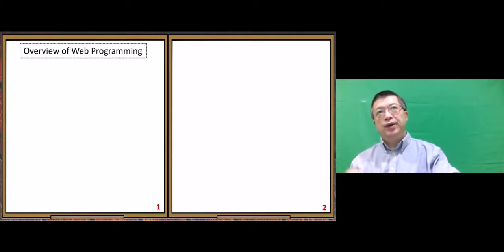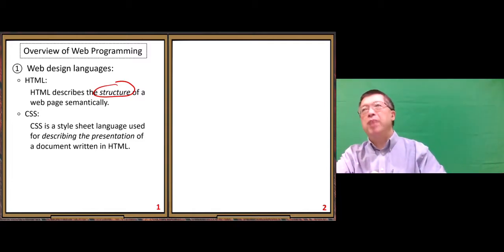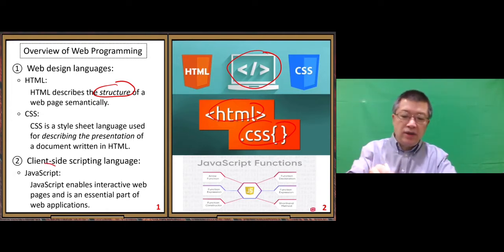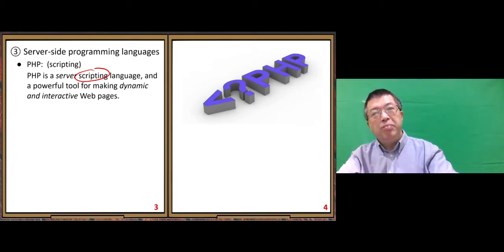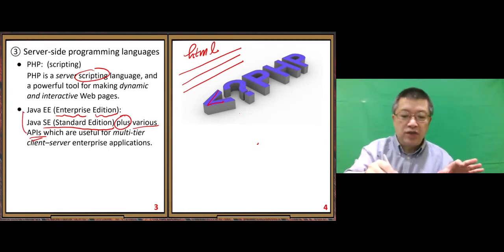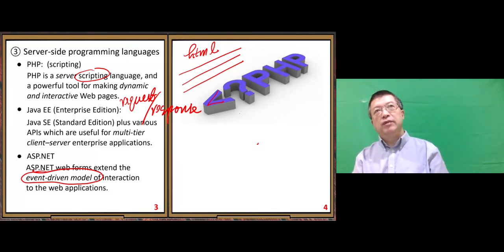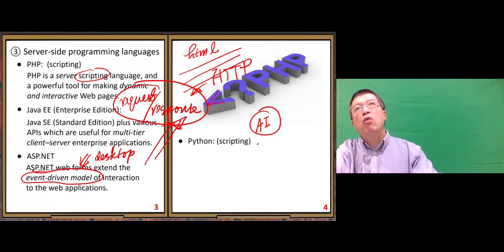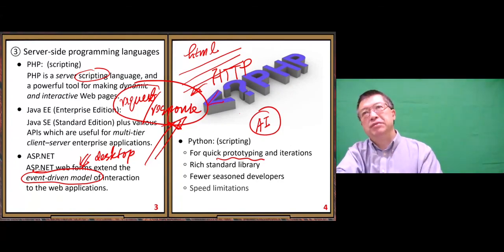CS3010FS20M1B3_OverviewWebProg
This video is for teaching at UMSL:  CS3010, Fall 2020, Module 1, Part B.3  Overview of Web Programming